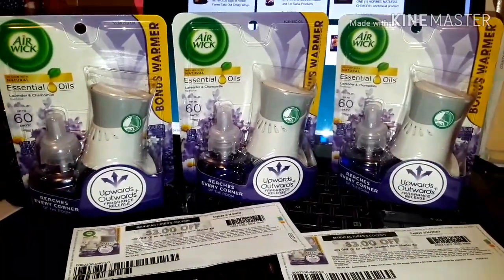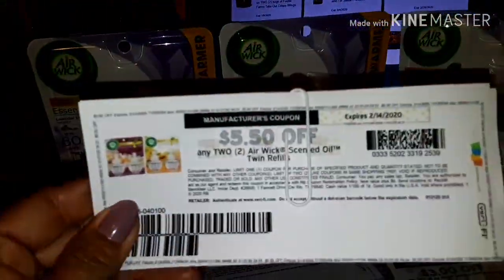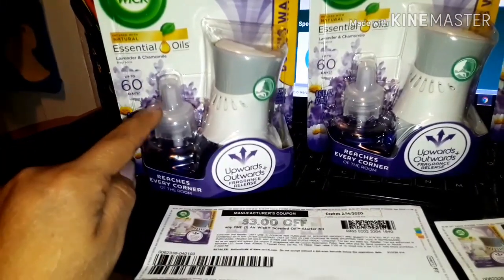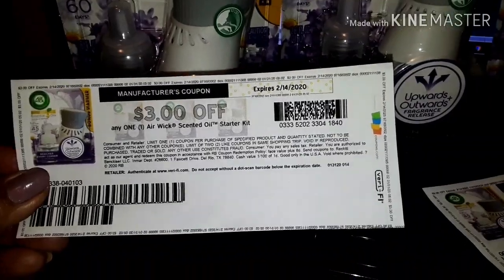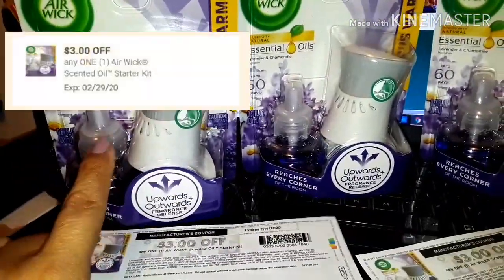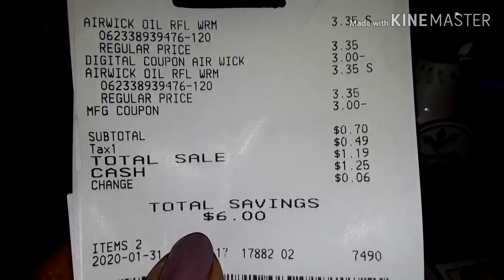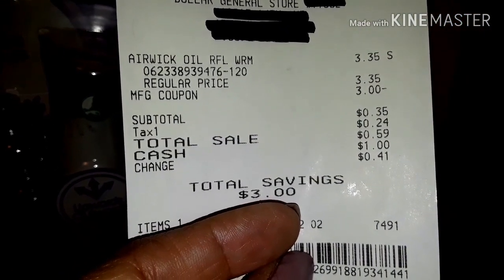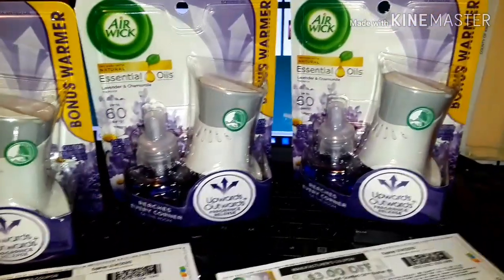🔥🔥35 cents on Airwick starter kits 🔥🔥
Airwick $3 off
Airwick 2/$5.50